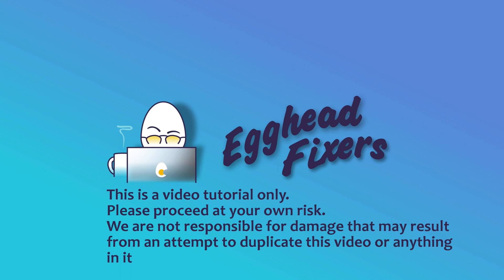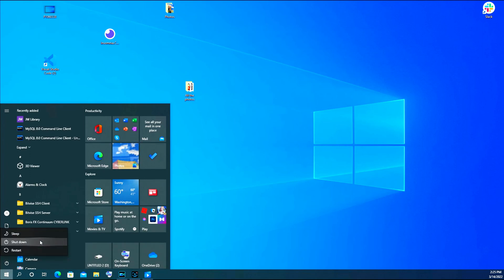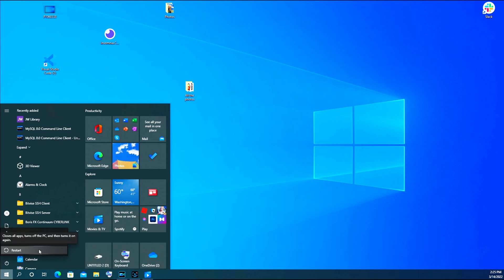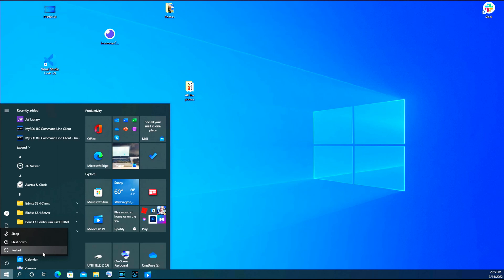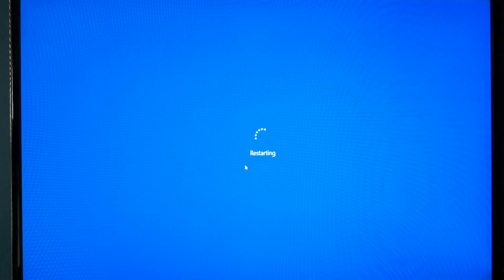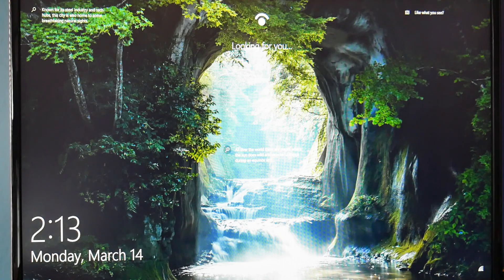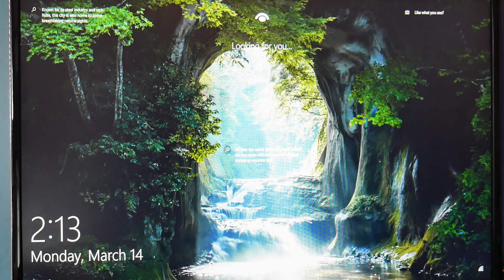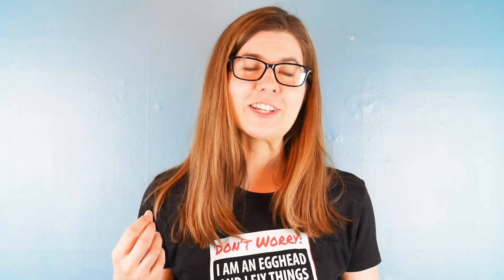How to Restart an Acer Laptop or Desktop Computer - Tutorial by a Certified Technician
Quick and easy tutorial on how to restart your computer.

Link for work laptops and desktops our technicians recommend:

Link for school laptops and Chromebooks our technicians recommend: